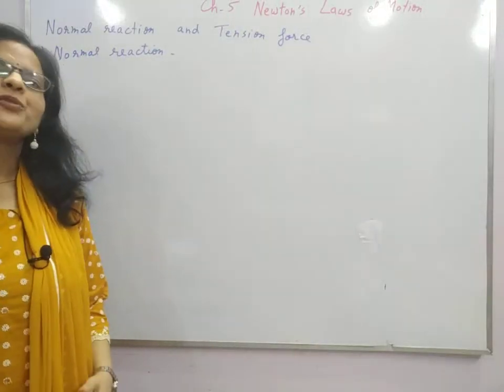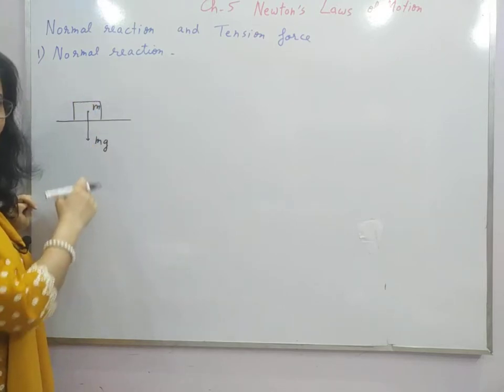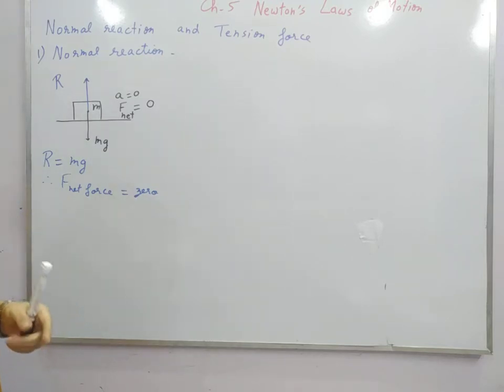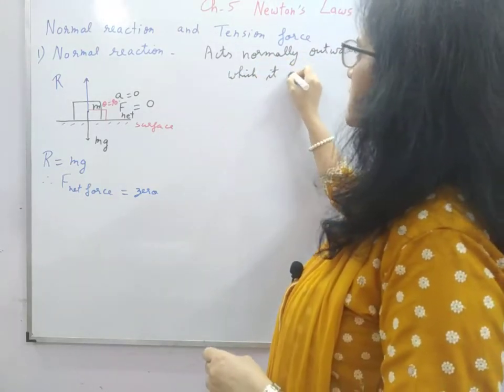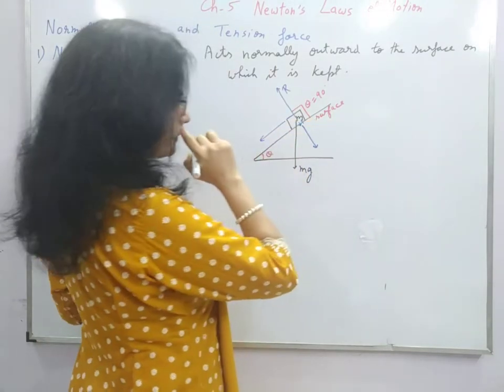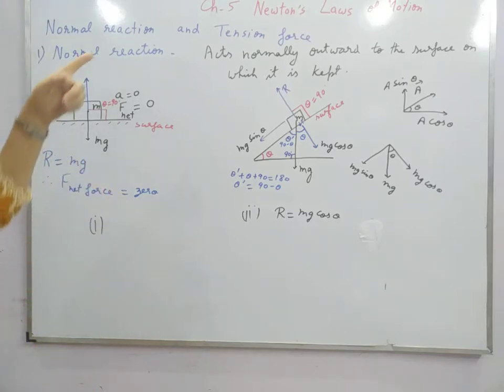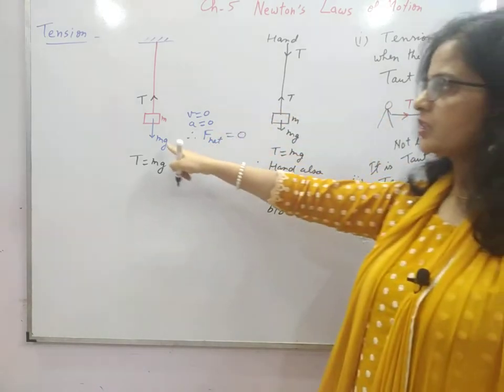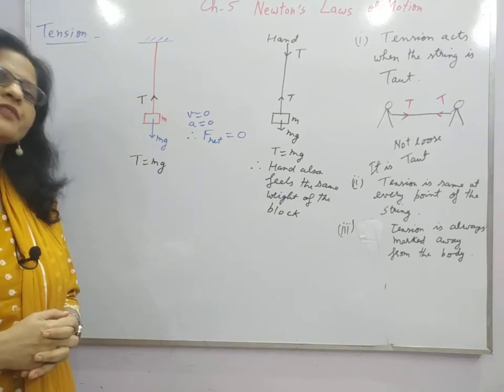XI 5.6 Normal Reaction and Tension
Normal Reaction and Tension